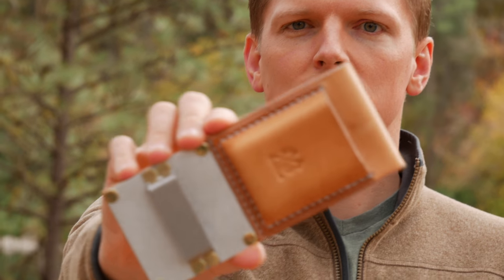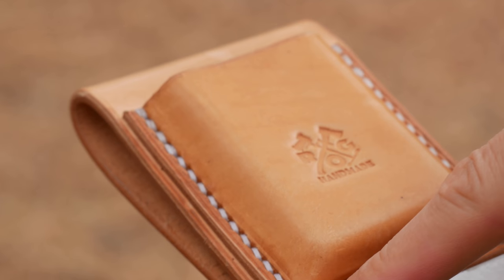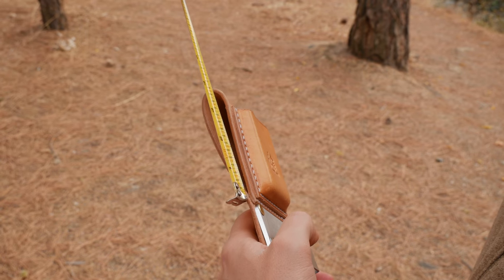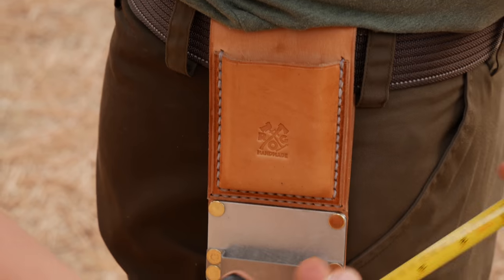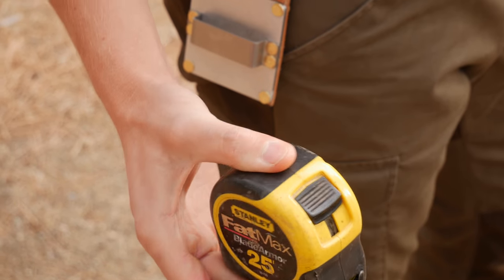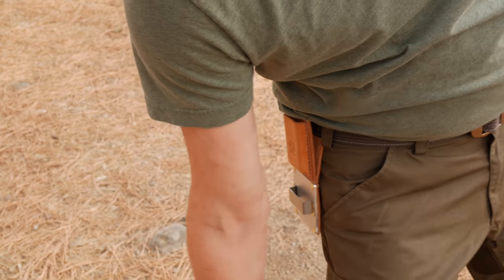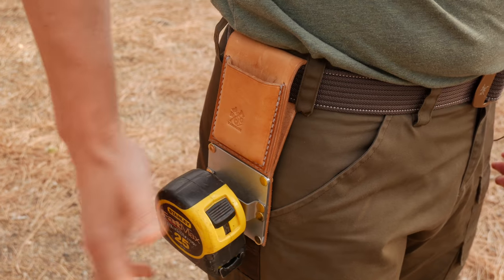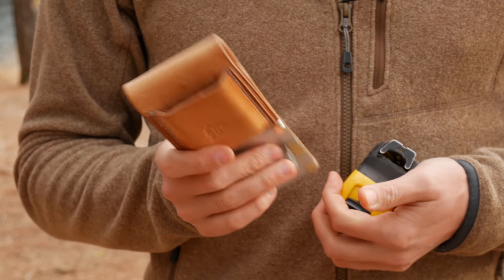Leather Tape Measure Clip / Holster | ROG Handmade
Camera GEAR Used:
Panasonic 7-14mm Lens
Panasonic Lumix 12-60 mm Lens
Panasonic Lumix 42.5mm f/1.7 Lens